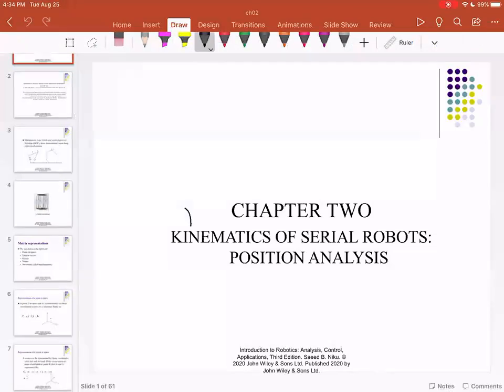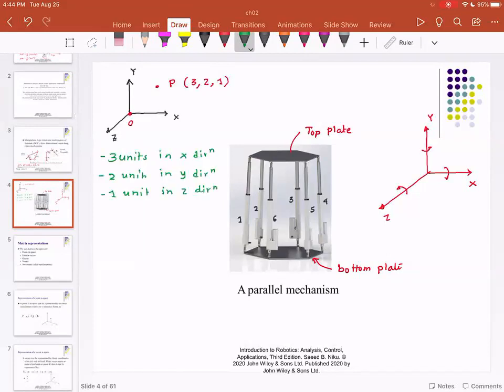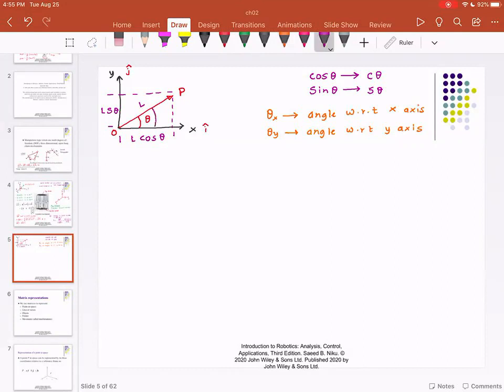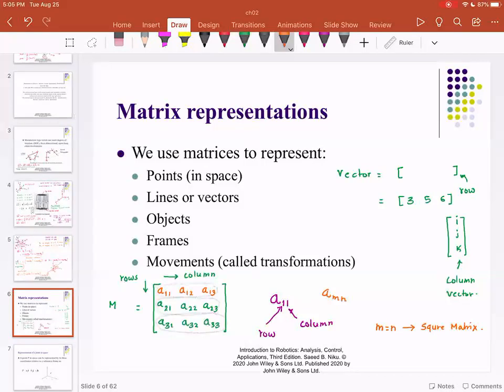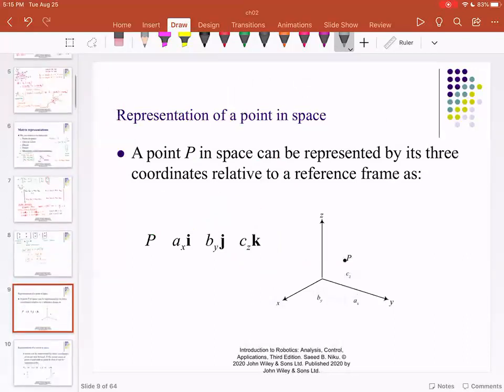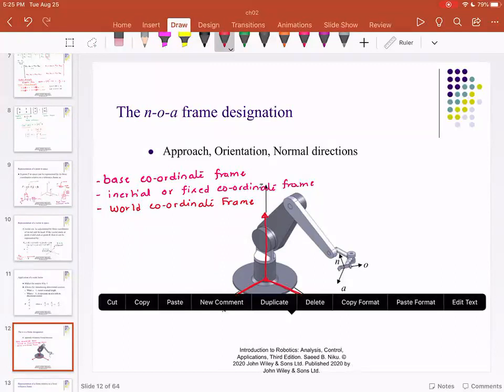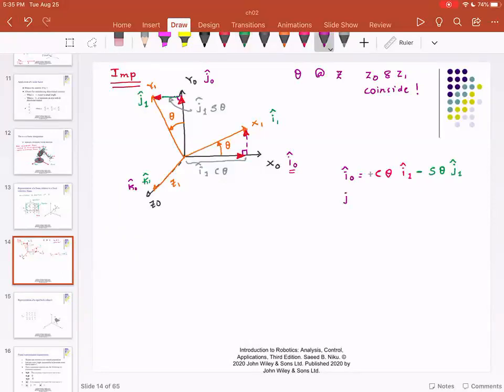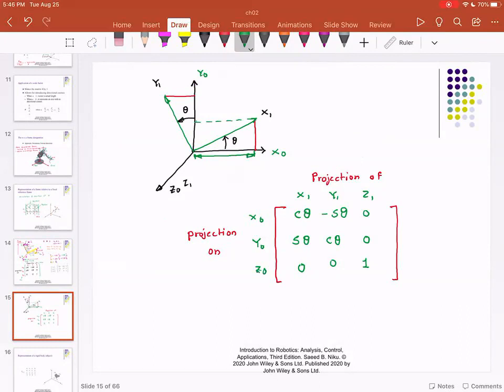Lecture 2 Kinematic Analysis